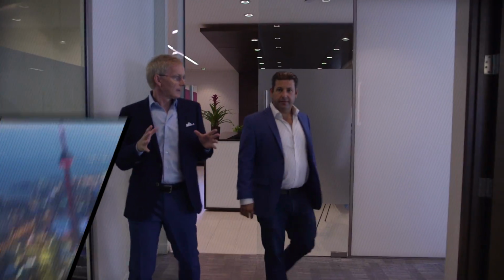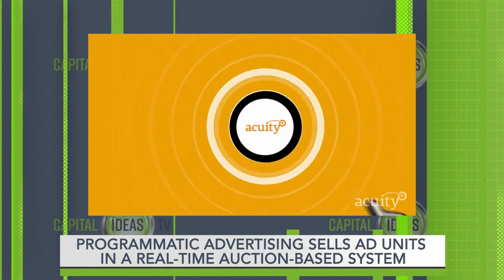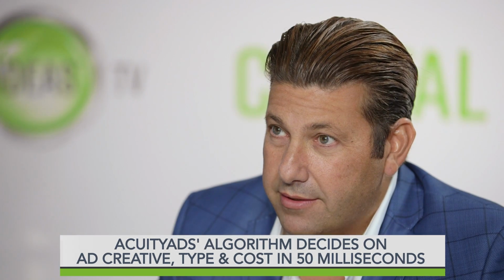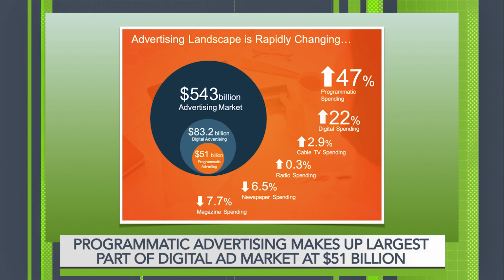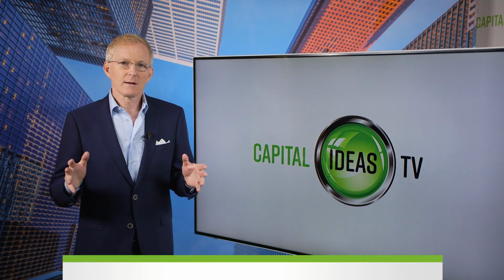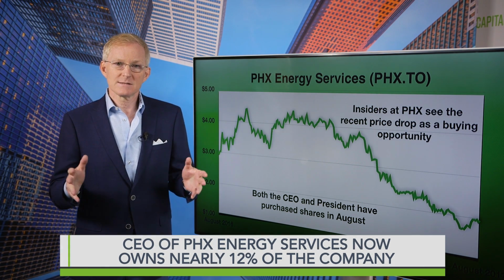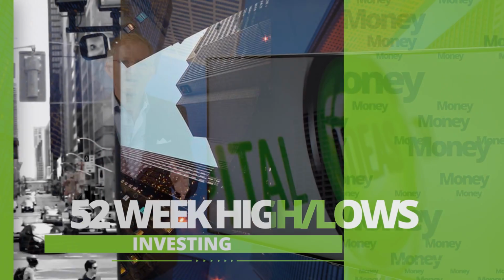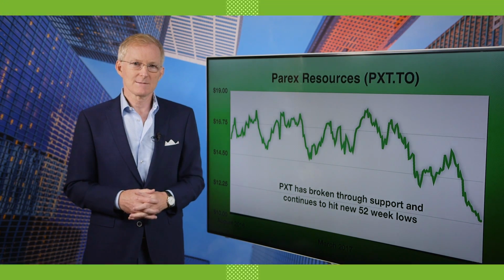Capital Ideas TV, Episode 12: CEOs of AcuityAds & Symbility Solutions, plus Fabrice Taylor.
Capital Ideas Media publisher Mark Bunting talks to the CEO of AcuityAds "AT:TSXV", Tal Hayek, about the company's leading-edge programmatic advertising technology, the massive opportunity in the sector, and his plans to continue the company's rapid growth through acquisitions.

Mark also talks to Symbility Solutions "SY:TSXV" CEO James Swayze about the company's machine learning technology, which is curating more than a billion pieces of data to make its insurance customers claims processing more cost efficient.

Plus, Fabrice Taylor drops by for an informative session on how to trade bought deals and secondary offerings for quick profits.